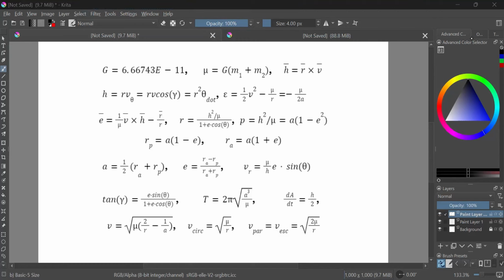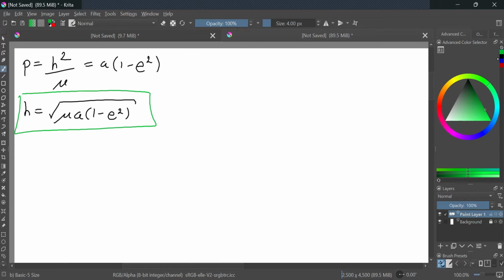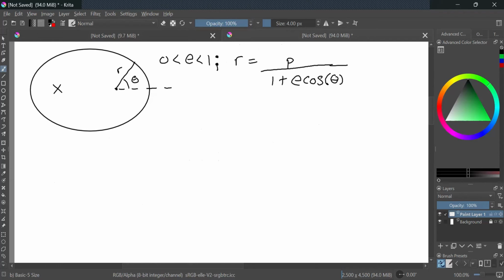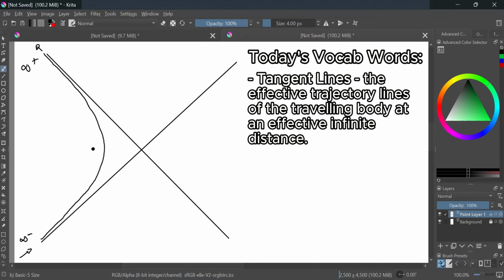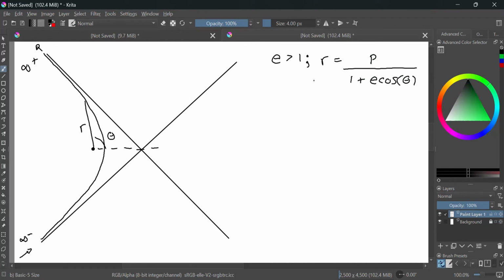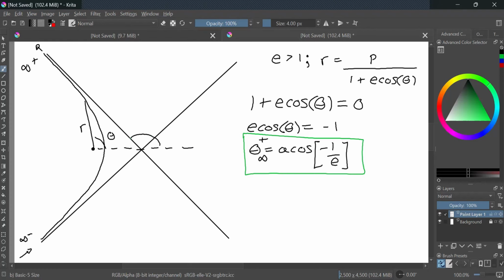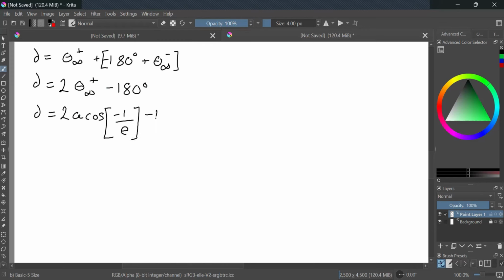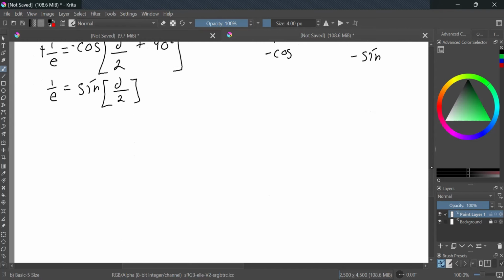Orbital Mechanics - Hyperbolas, Outbound Angles, and Turning Angles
We take a brief detour to finish out the closed-loop, two-body equation set, after which, we begin to make plans to leave the host body behind and continue our adventure.  We start with outbound angles and turning angles, and we'll work our way up from there.

Music, in order of appearance:

90's, electric piano, hip hop, LoFi - DaikixCousin
[Chill out] Relaxing/Cafe/Lofi - Chill Soul Labo